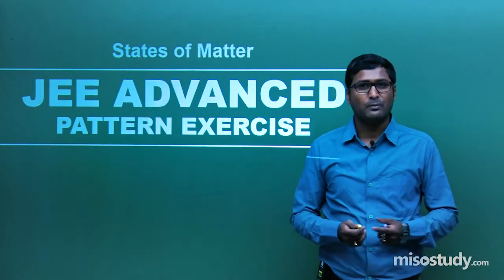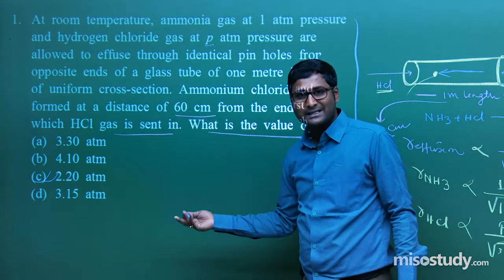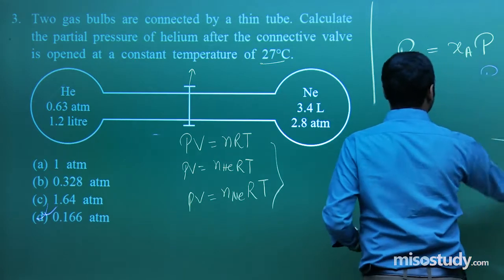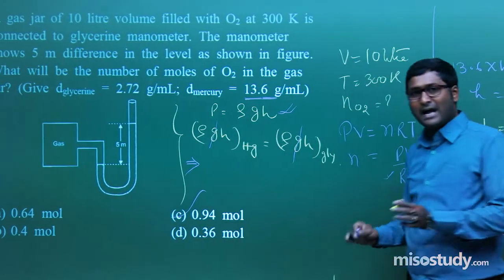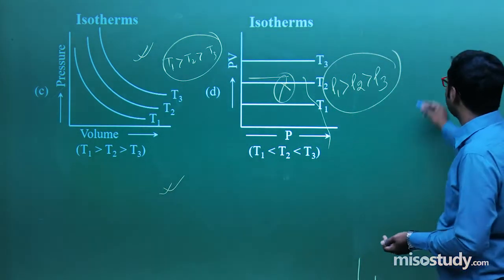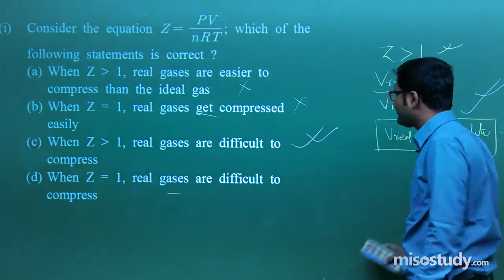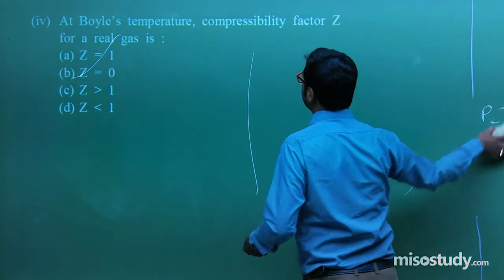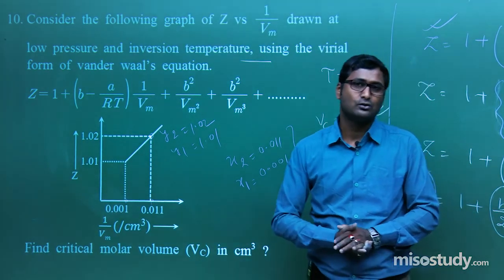States of Matter | Chemistry | JEE Advanced 2019 Sample Paper | Misostudy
JEE Advanced 2019 Chemistry Sample Papers from chapter States of Matter, Chemistry video lecture of Eleventh, prepared by the experienced faculty.
This online video lecture covers important questions and solutions from chapter States of Matter of Chemistry for the preparation of JEE Advanced 2019 exam.
Get latest video lectures of Chemistry, online coaching for JEE Main Advanced and CBSE, also get online study materials, test series, doubt clearing sessions, sample papers, solutions etc. , email- or call us at 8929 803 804 for any query or doubt related questions for NEET | CBSE | IIT-JEE Preparation.